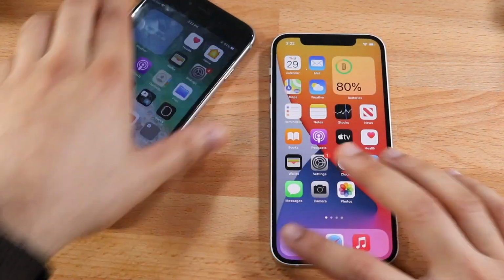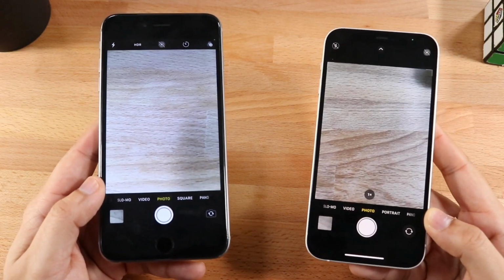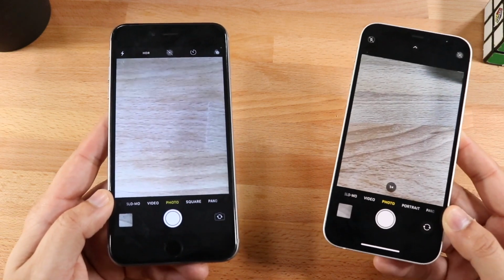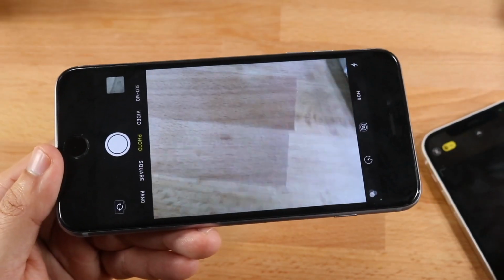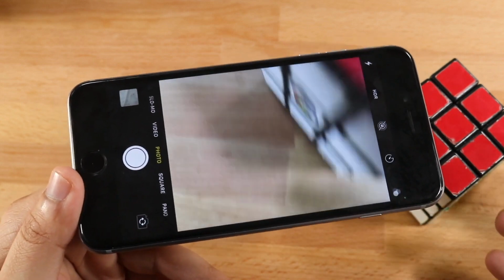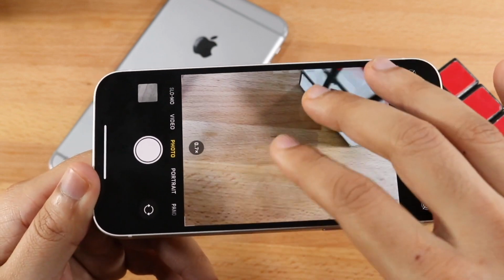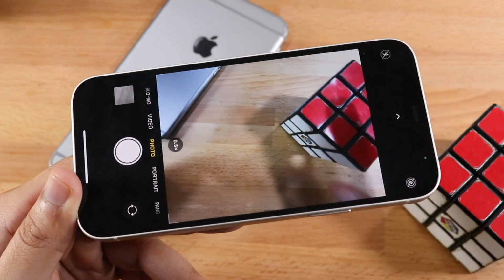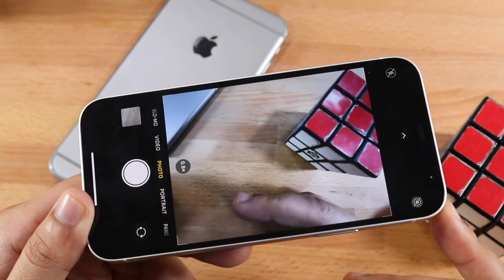iPhone 12 Vs iPhone 6S Plus Quick Camera Comparison